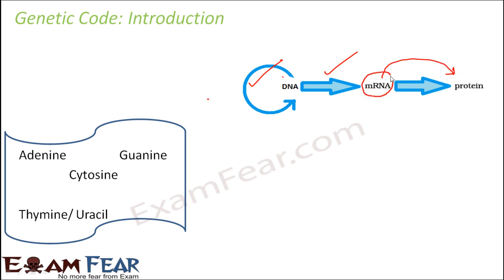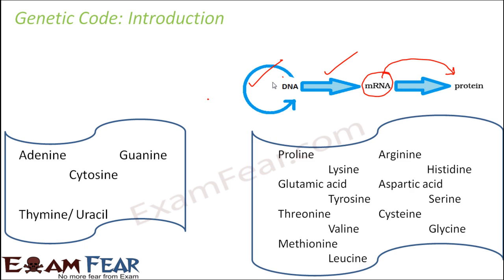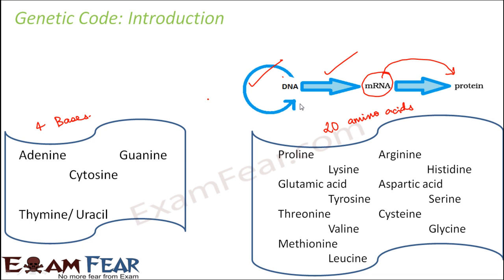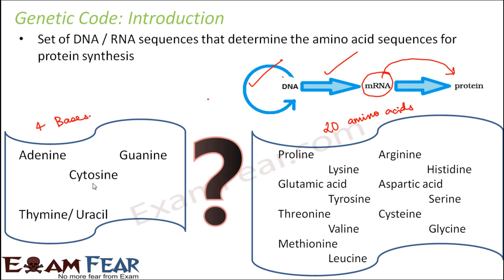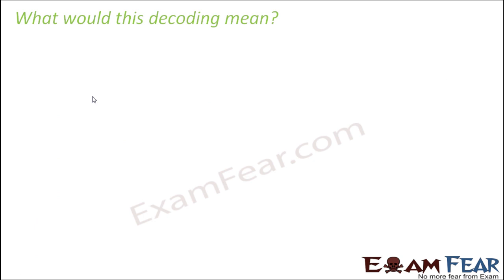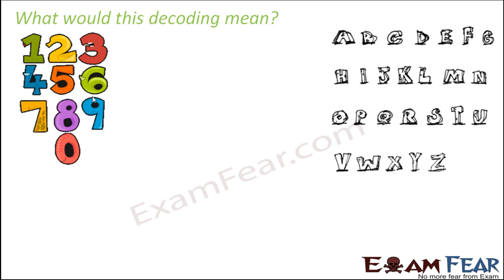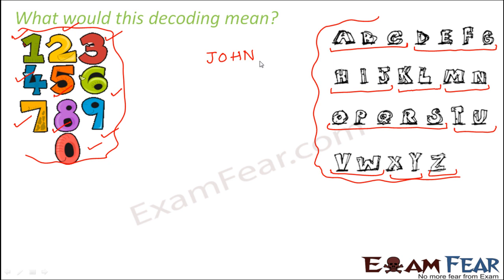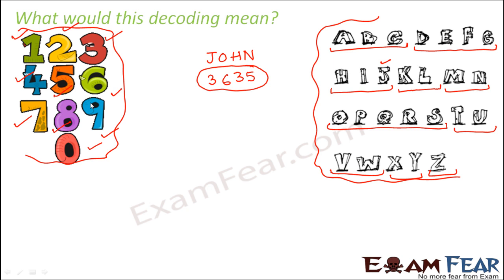Biology Molecular Basis of Inheritance part 24 (Genetic Code introduction) class 12 XII